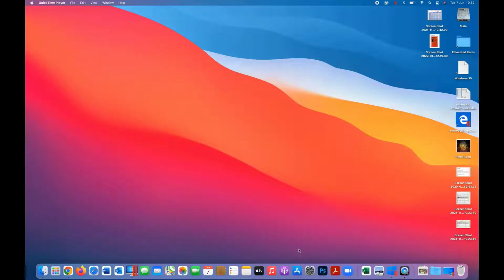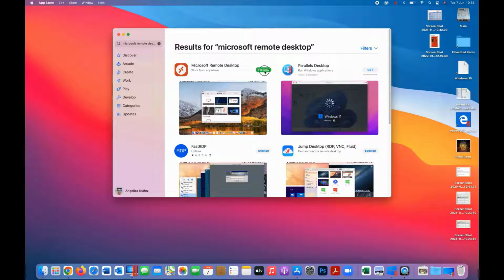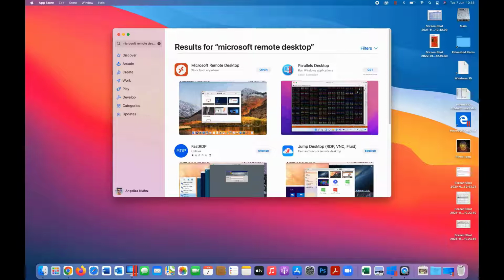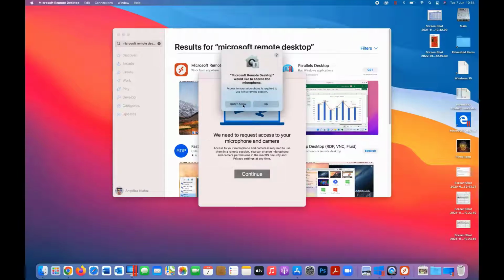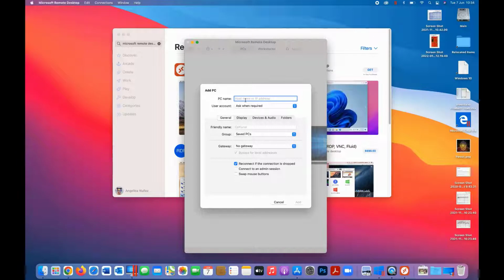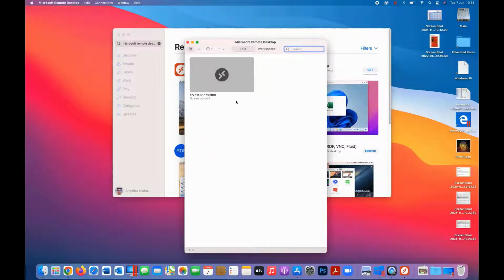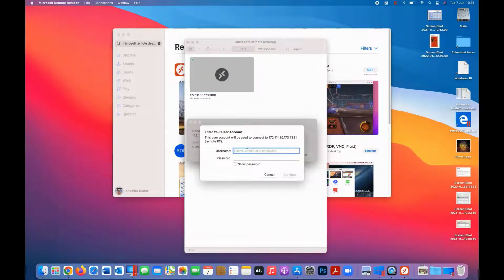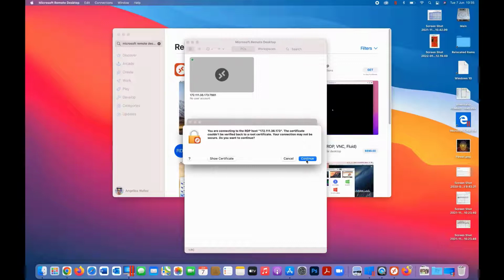How to connect to your VPS on a Mac?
One common question for Mac users is how to connect to the Money Robot VPS from my Mac computer, here, I´m showing you how to do it.